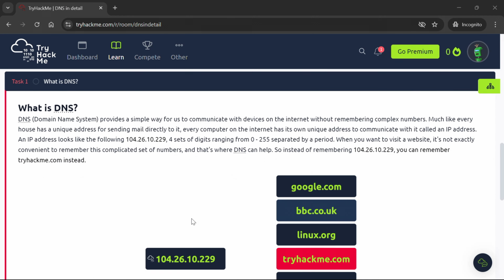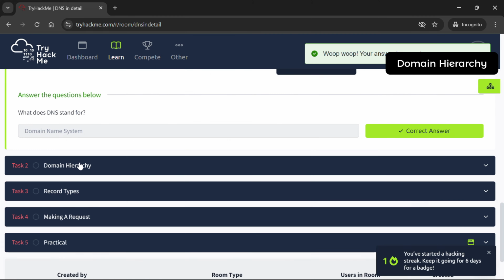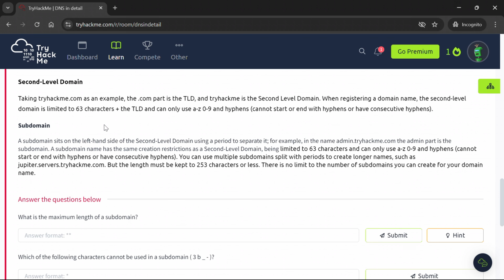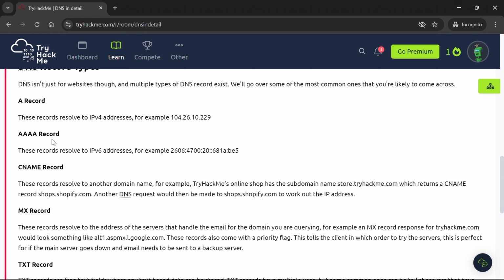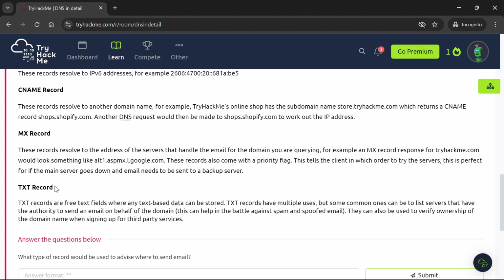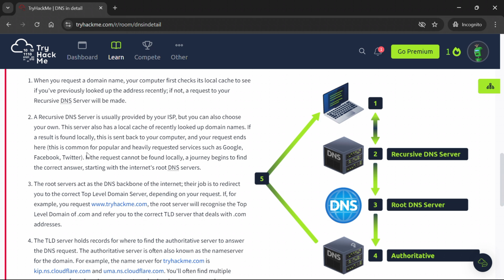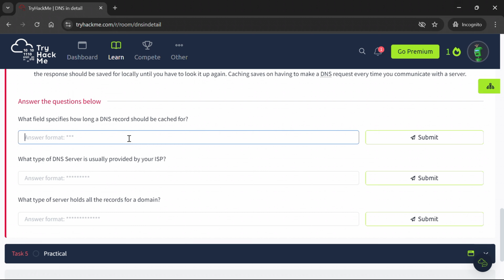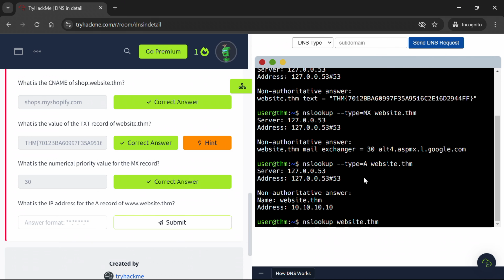How DNS Works: Navigating the Web with Domain Names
🔍 Understanding DNS In Detail | TryHackMe Walkthrough 🌐
Dive deep into the workings of the Domain Name System (DNS)! In this video, I break down the TryHackMe room “DNS in Detail,” covering key concepts and hands-on practice to help you master DNS. Perfect for cybersecurity beginners and enthusiasts!

🔍 Topics Covered:
00:27 What is DNS?
02:38 Domain Hierarchy
06:15 Record Types
09:29 Making A Request
13:27 Practical

Stay safe, stay legal, and hack for good! 🙌🔐

إخلاء مسؤولية ⚠️
المحتوى في هذا الفيديو والفيديوهات القادمة هو لأغراض تعليمية فقط. 🚫💻 يرجى استخدام المهارات والمعرفة التي تمت مشاركتها بمسؤولية وأخلاقية.
الاختراق غير المصرح به غير قانوني وقد يؤدي إلى عواقب وخيمة.

ابقوا آمنين، التزموا بالقانون، واخترقوا من أجل الخير! 🙌🔐